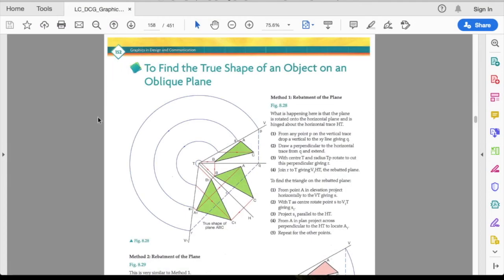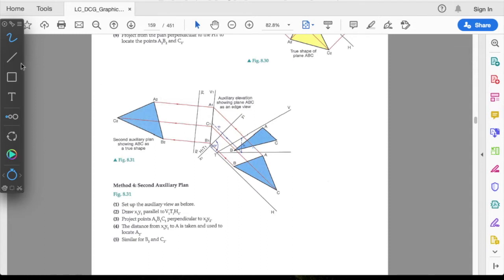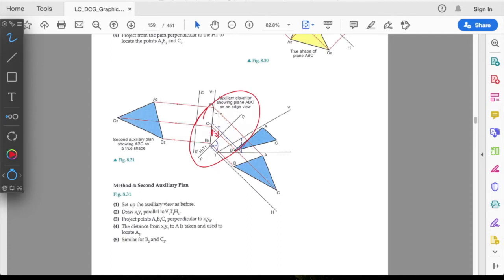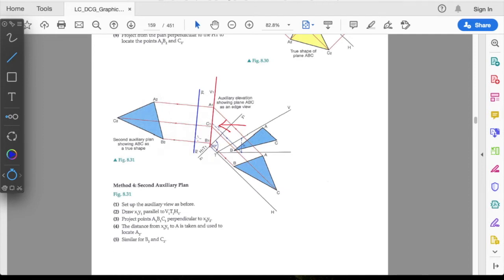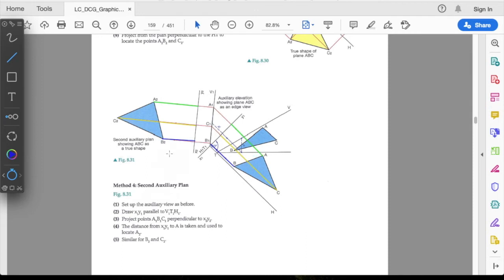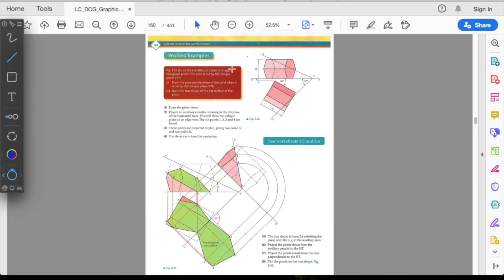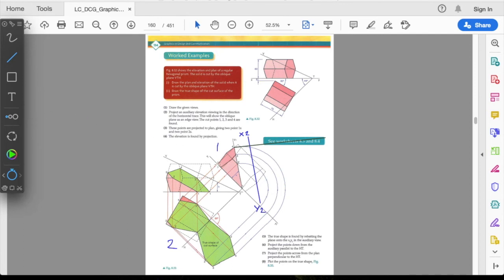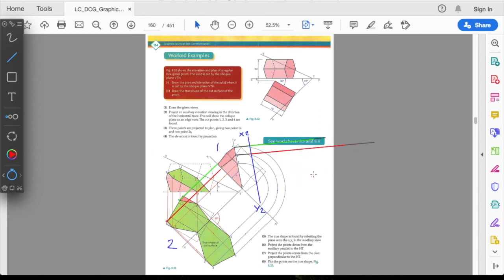Oblique Planes - Finding the True Shape of an Object on an Oblique Plane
This video shows you how to find the true shape of an object/ cut surface on an oblique plane.